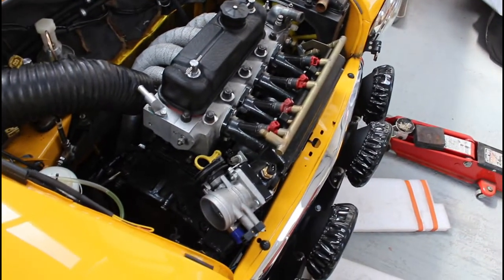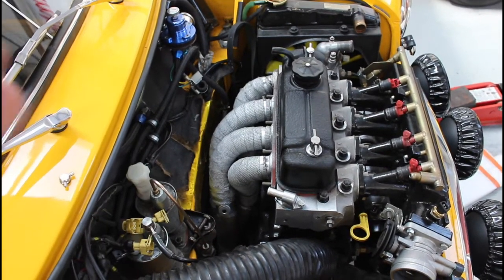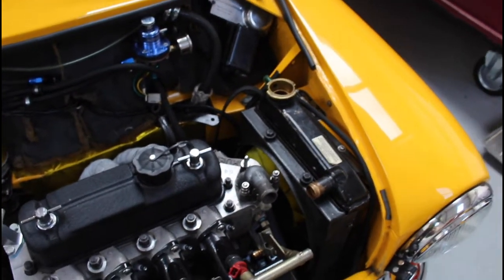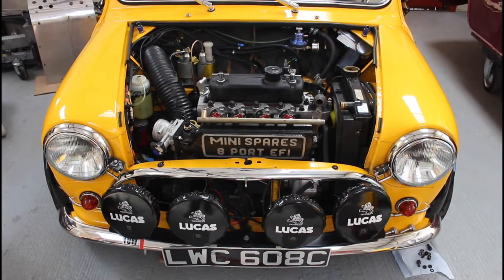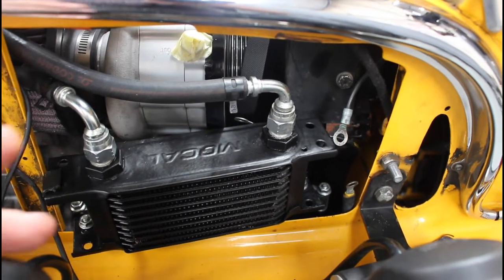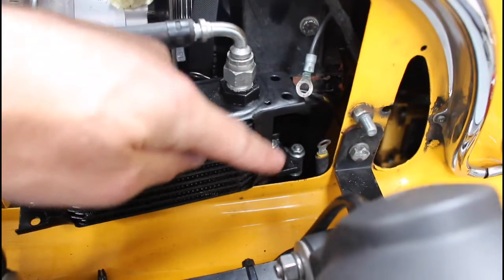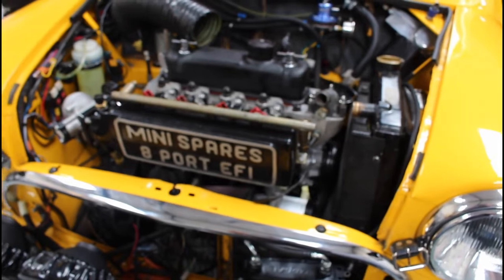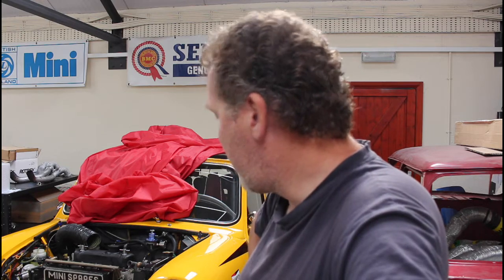Rotrex 8 port. Engine removal Part 1.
Last little bit of disconnection within the engine bay in readiness for lifting the rotrex supercharged engine out, soon-ish.!!